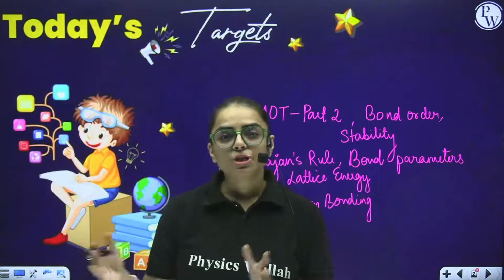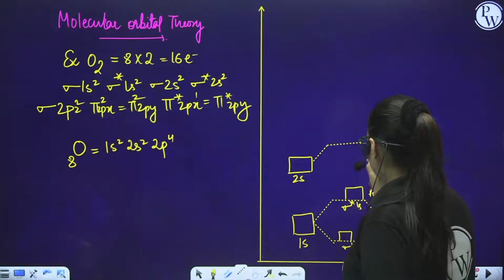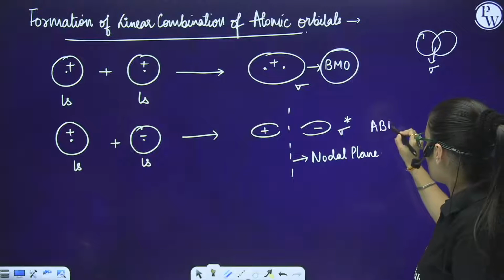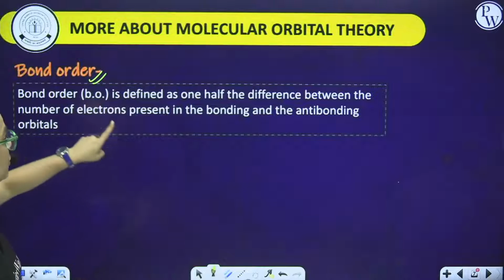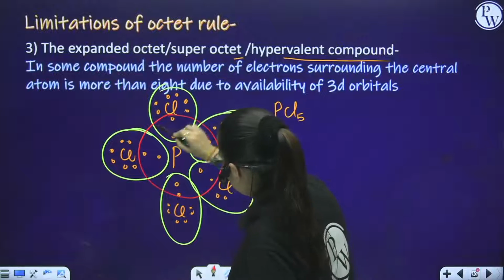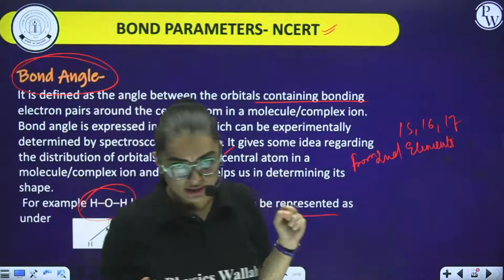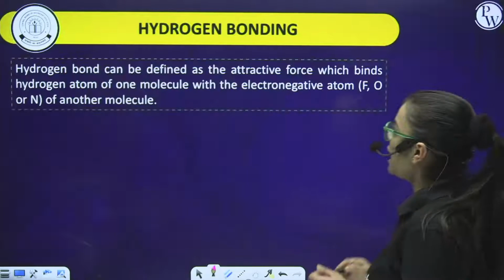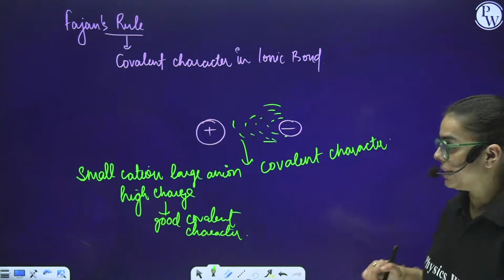CHEMICAL BONDING 08 | Molecular Orbital Theory Part 2 | Chemistry | Pure English | Class 11th/NEET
Welcome to an illuminating journey into the realm of chemical bonding! In this engaging video, we unravel the mysteries of hybridization, a fundamental concept in understanding the formation of chemical compounds. Our expert panel expertly navigates through the complexities of molecular orbital theory, shedding light on the fascinating interactions that govern molecular structures. Additionally, we explore electronic configurations for elements with fewer than 14 electrons and those with more, providing valuable insights into the behavior of various elements in the periodic table.

📌𝐏𝐖 𝐄𝐍𝐆𝐋𝐈𝐒𝐇 𝐒𝐎𝐂𝐈𝐀𝐋 𝐌𝐄𝐃𝐈𝐀 -
📌 𝐏𝐇𝐘𝐒𝐈𝐂𝐒 𝐖𝐀𝐋𝐋𝐀𝐇 𝐒𝐎𝐂𝐈𝐀𝐋 𝐌𝐄𝐃𝐈𝐀 -
⏳ 𝐓𝐢𝐦𝐞𝐬𝐭𝐚𝐦𝐩𝐬
00:00 - Introduction
02:40 - Molecular orbital theory
09:47 - Combination of atomic orbitals
15:52 - Stability and bond order
19:33 - Limitation of octet rule
26:46 - Bond parameters
34:03 - Hydrogen bonding
39:30 - Thank You Bacchon!